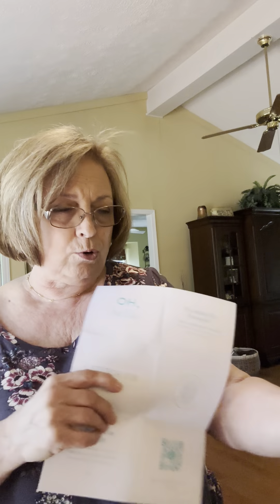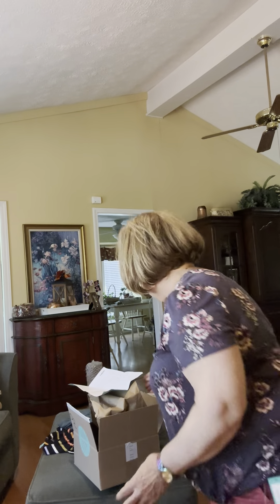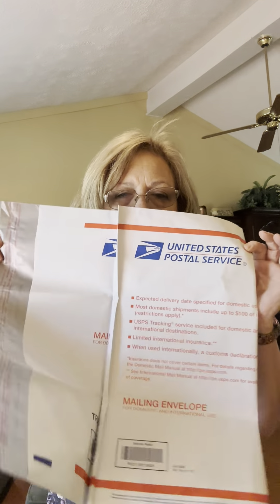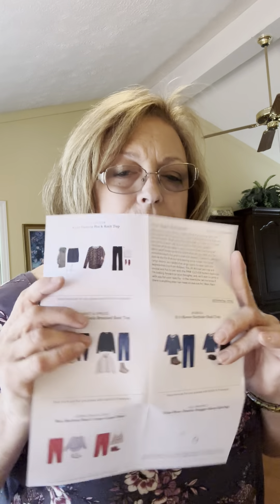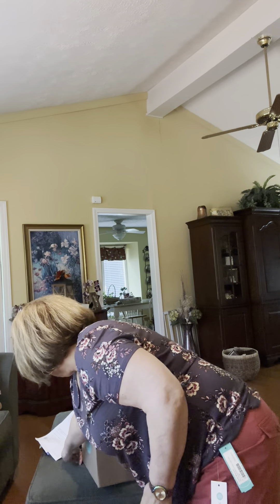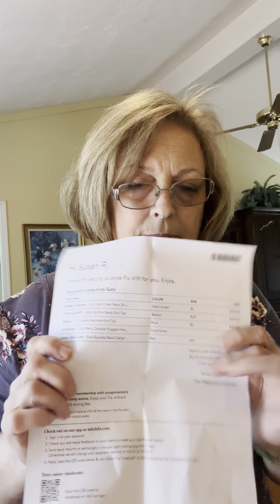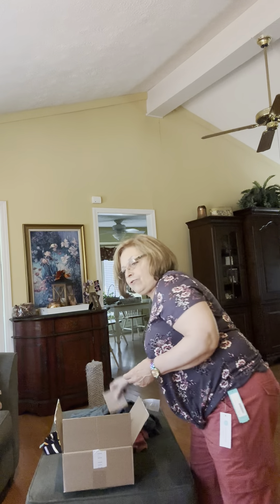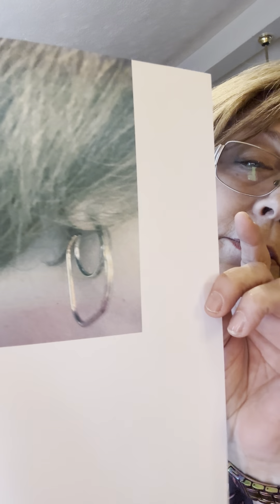May 01, 2023 unboxing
I am a petite lady at 4’11. Here is what I received and what I am keeping and returning!!